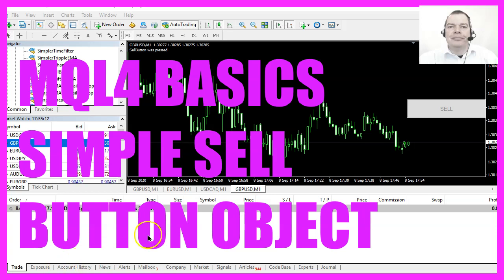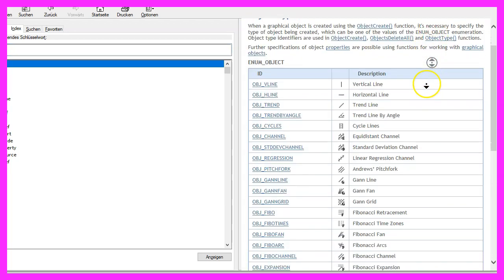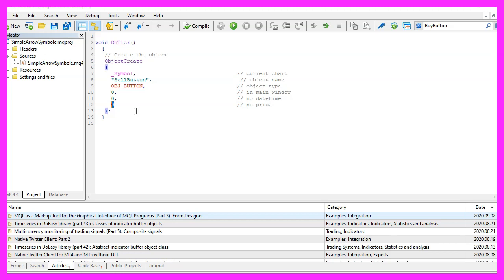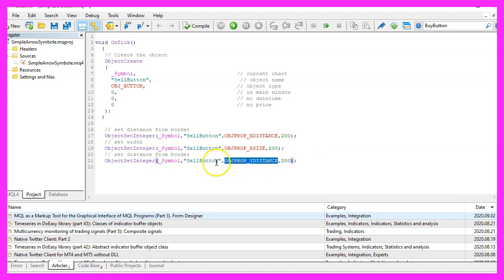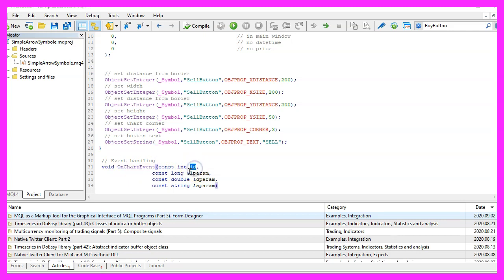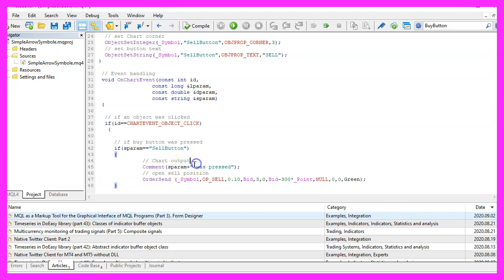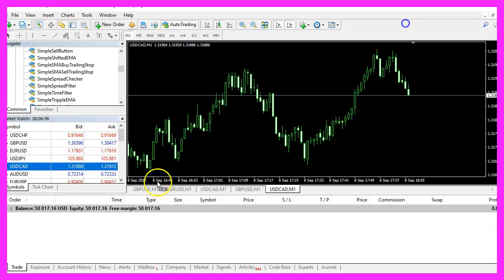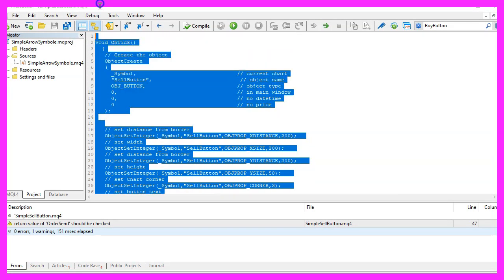MQL4 TUTORIAL BASICS - 87 SIMPLE SELL BUTTON OBJECT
With MQL4 for Metatrader4 we create an Expert Advisor to place a sell button object and do the event handling for the button object to actually open sell trades...

In this video we are going to create a button object, this is a sell button it’s actually working and we want to find out how to code that in mql4.
To do that please click on a little button here or press F4 on your keyboard, now you should see the Metaeditor window and here you want to click on file, new file, expert advisor from template, continue I will call this file, simple sell button, click on continue, continue and finish.
Inside of the ontick function, we start by using object create, object create can create different kinds of objects, so let’s mark that and press F1 and you will see it takes a lot of parameters depending on the object type and when you click on this entry you will see that we have a lot of different objects that can be created, in our case we want to create a button, so we use obj underscore button and that button will appear on the main chart with the candles.
The first parameter is for the current currency pair on the chart, the second one is the name of the object, we use the name sell button, parameter three is for the object type, as I said we are going to use obj underscore button, parameter four is for the window that we are going to use, the one with the candles is the main window. We want our button to appear on the main window if you like to use any oscillators you might know that Metatrader is able to show oscillators in a separate window below the candles, we don’t need a value for the date time and for the price because we are not going to move the button, we did that in the video where we have created the horizontal line, for the highest price we needed to move the object, in that case, you would need to use the parameters but for the button that’s it. So now we have an object and we want to change a few properties, so we use object set integer for the current symbol on the chart and the object with the name sell button, the property I want to change is object property x distance and set that to two hundred pixels.
To change the width of the button this is very similar we use object set integer for the current symbol on the chart and the object that is called sell button, we want to change the property object property underscore x size and set it to two hundred pixels.
Here comes the next one, this time we want to change the y distance – that’s the vertical distance – and we will also use two hundred pixels here and to set the height of the button we change the property object property y size and we will use fifty pixels.
And now we want to decide in which corner we want the object to show up, so we change the property object property corner, I have used corner three in this case and of course we want to change the text for the button, this time we use object set string and change the property object property underscore text and change the text to sell.
Here I made a mistake, this one belongs to the end of the function, our object is ready but we don’t have any event handling so far, so we need to code that now.
And to do that we use the function on chart event, this one comes with mql4, the first parameter will give us the event id, the other parameters will pass some values, interesting for us is this value sparam because it will tell us the name of the object but first, we want to check if the id for the event equals chart event underscore object underscore click, if you mark that and press F1 you will see that we have different event types here and it’s easy to confuse them.
For example chart event click wouldn’t work because we need to find out if the click was for an object, so chart event object click is what we want and if that is true we also want to check if the value for the sparam that we have passed here equals sell button because that is our object name and if that is true we will use the comment statement to output the value for the sparam followed by the text, was pressed, so it should say sell button was pressed and afterwards we use order send for the current symbol on the chart to open a sell trade for ten micro lot.
Finally, let’s close the if loop and let’s close the function and that’s about it.
If this was too fast for you or if you have no idea what all the code here does maybe you want to watch one of the other videos in the basic video series or maybe even the premium course on our website might be interesting for you. This once again was an idea that was emailed from a premium course member and if you are already a premium course member and have ideas for a video like this one just let me know.